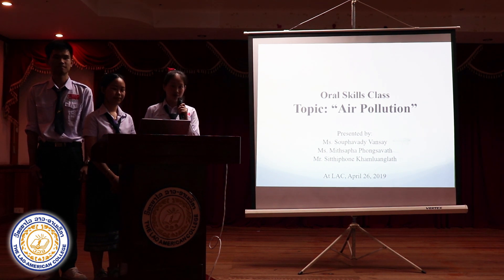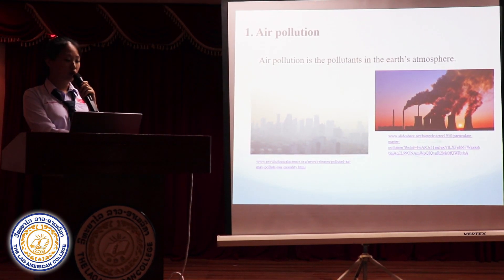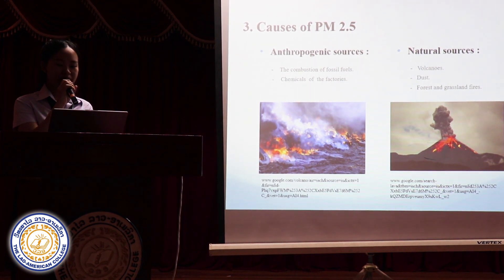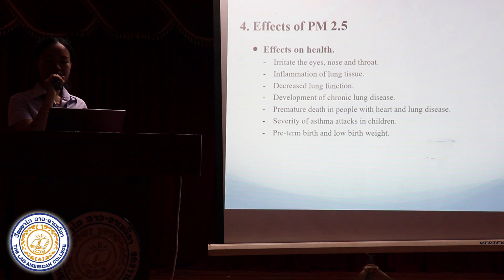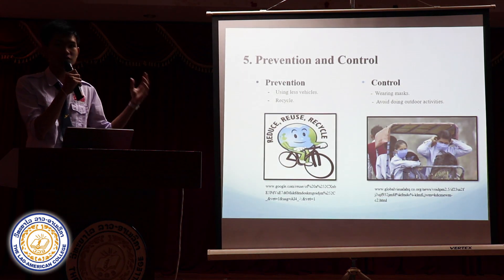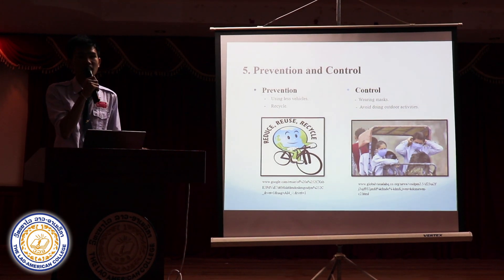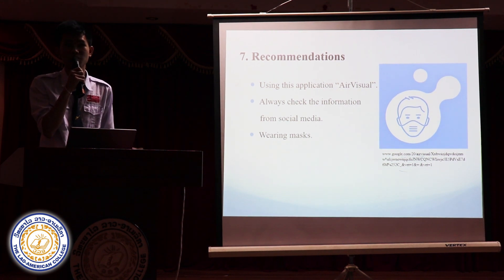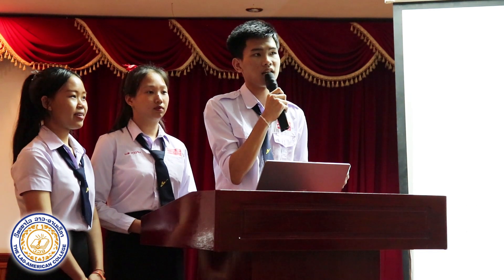LAC Presentation E.P 5: "PM 2.5" - ຝຸ່ນ PM 2.5 | The Lao-American College